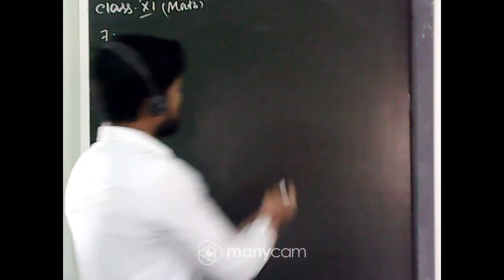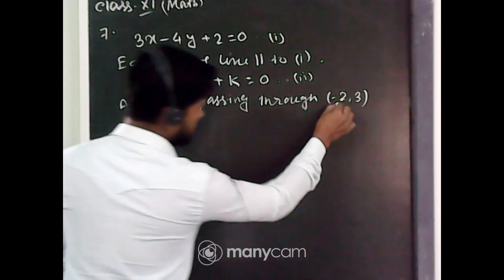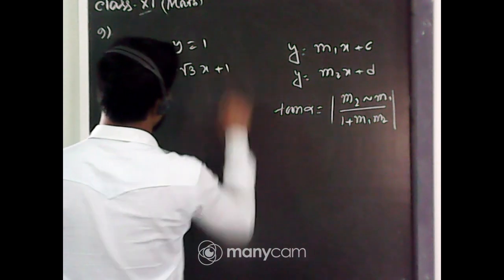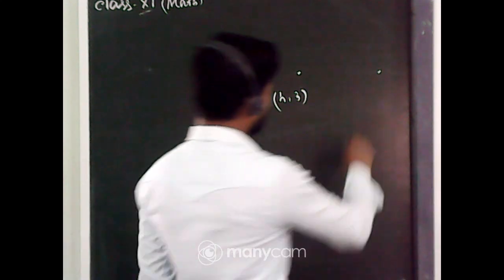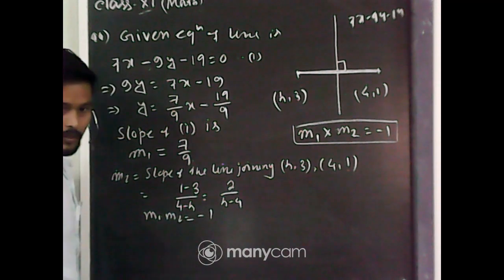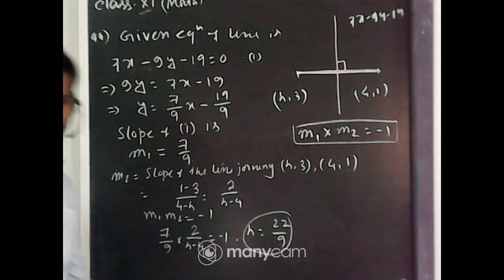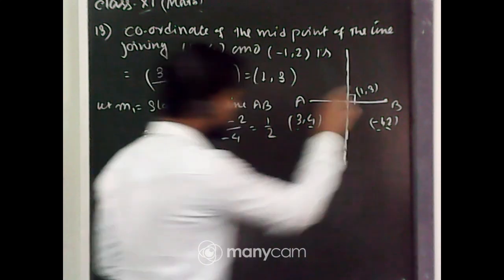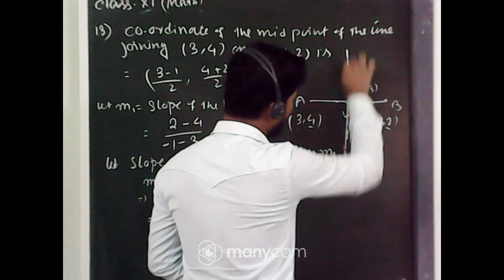CLASS XI MATHEMATICS LIVE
TOPIC : STRAIGHT LINES
TEACHER'S NAME : SUMAN KARMAKAR